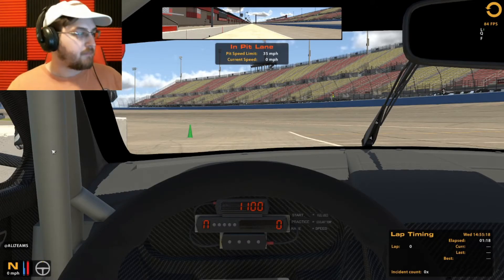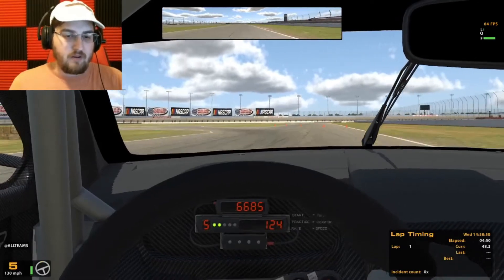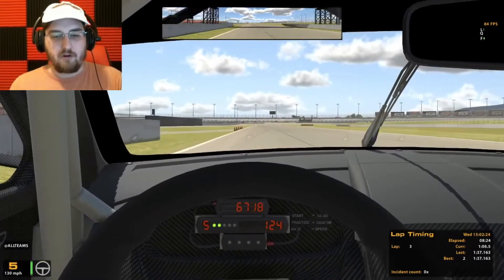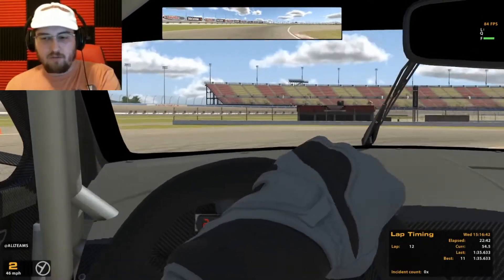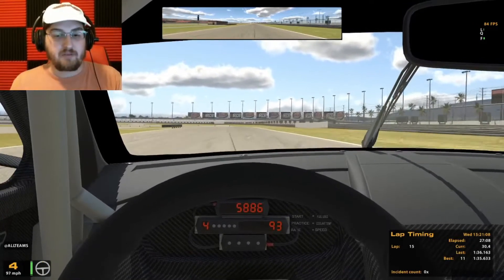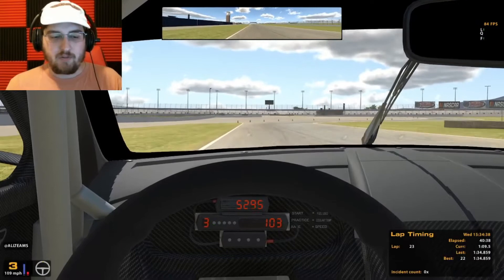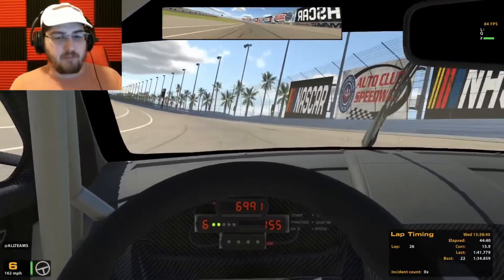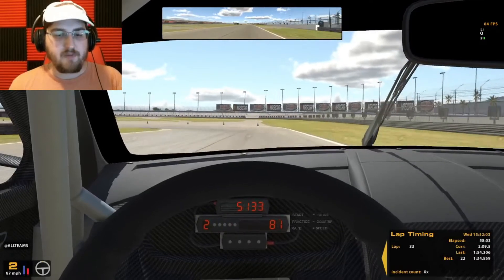Auto Club Speedway - Competition | Event #33 - Yakes87 World Tour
Welcome to the Auto Club Speedway Competition Road course! This Roval layout consists of many long, high speed straights and some tight turns. With the Aston Martin DBR9, it proved to be a fun challenge!

The Yakes87 World Tour will be a personal challenge where I try to complete 87 laps at every unique track configuration available on the iRacing.com simulator. Enjoy as I embark on this massive and difficult test of will and endurance!

Watch the events live on Twitch as they are happening

As always, I hope you enjoyed my video!